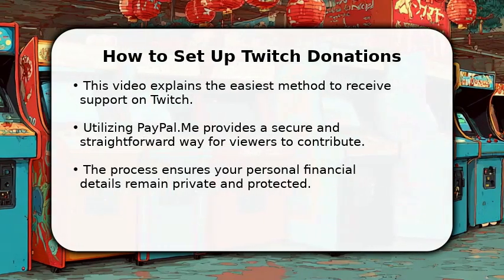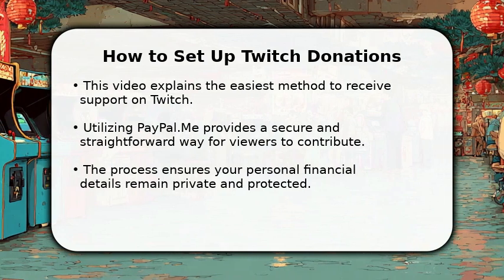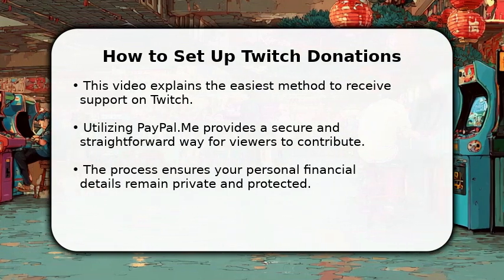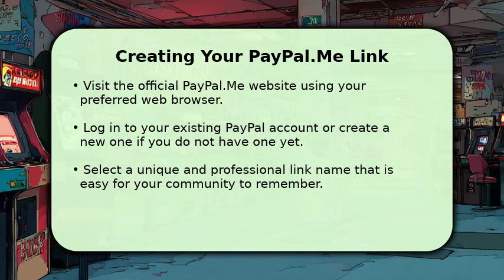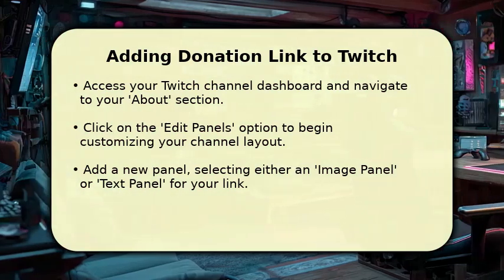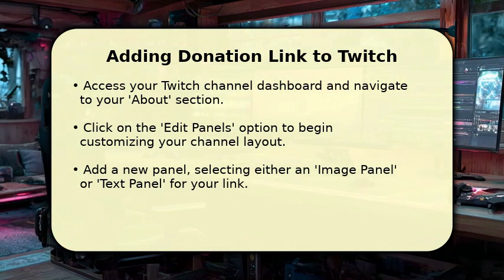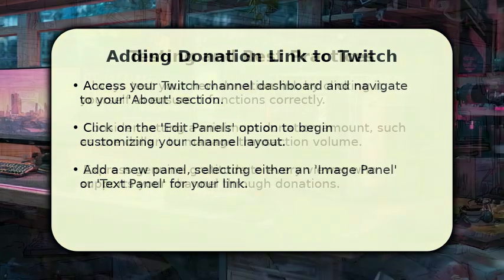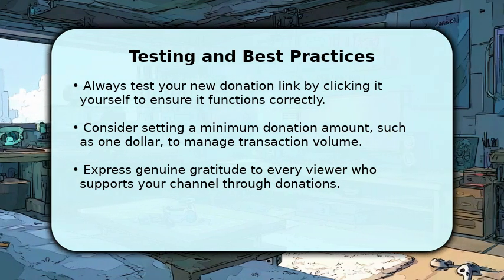How To Set Up PayPal For Twitch Donations 2025 - Easy Guide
▸ :^) Are you a Twitch streamer looking to easily accept donations from your viewers? This comprehensive guide will show you exactly how to set up PayPal for Twitch donations, ensuring you can start receiving support efficiently. Whether you're a new streamer or looking to optimize your existing setup, this tutorial provides all the information you need to get donations on Twitch. Empower your community to support you and boost your streaming journey with this easy-to-follow method for managing your Twitch income.